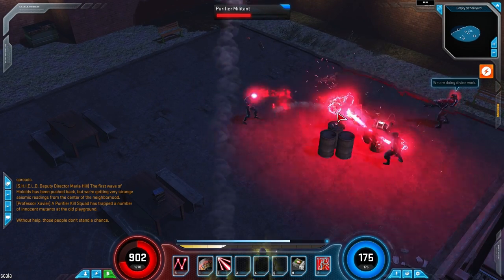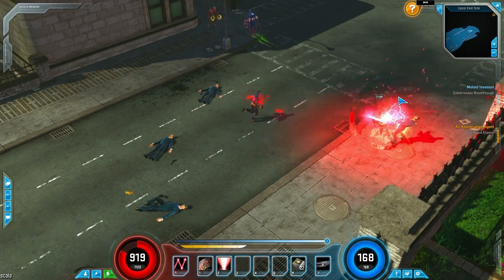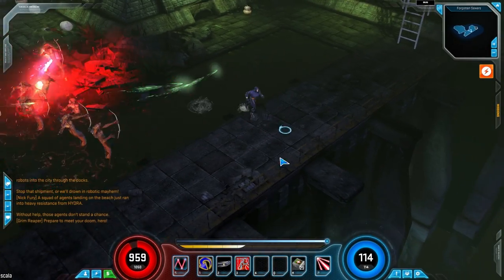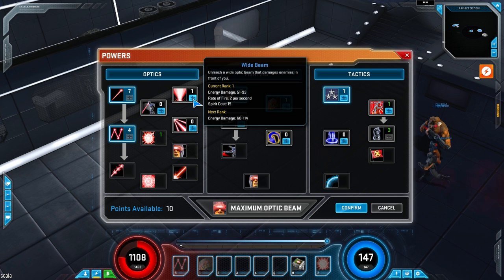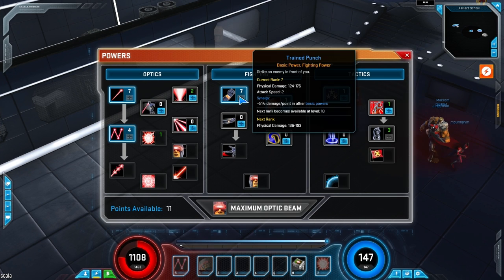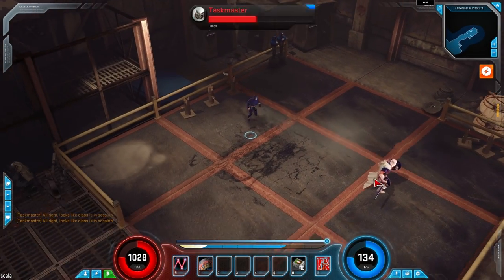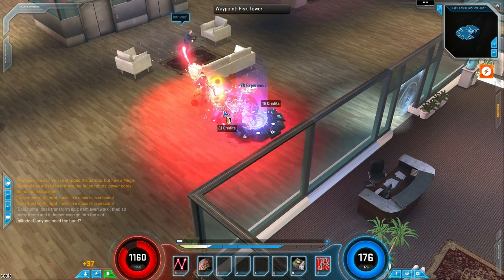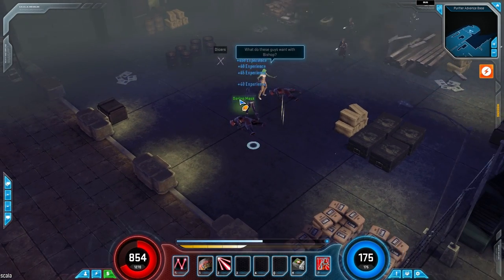Marvel Heroes Leveling Guide - Cyclops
In this episode of Vertibox's Marvel Heroes Leveling Guide, Ken looks at how best to develop the character, Cyclops, for the first 16 levels. He looks at what are the best skills, worse skills and gives his general impression of the character.